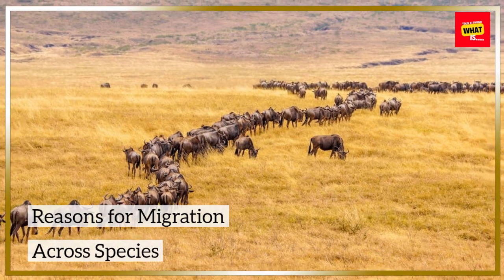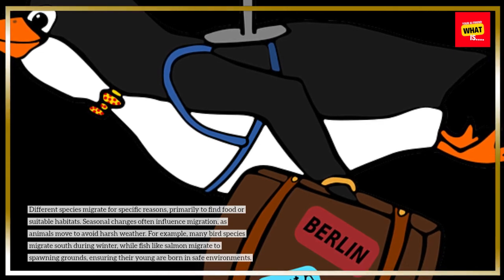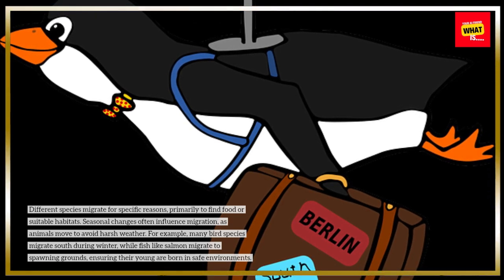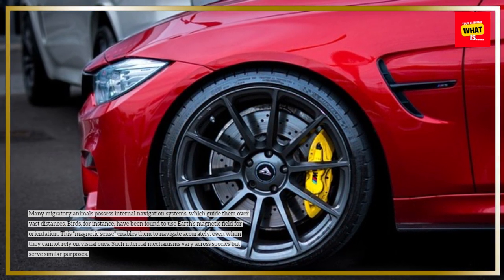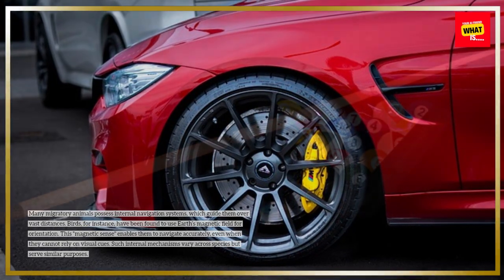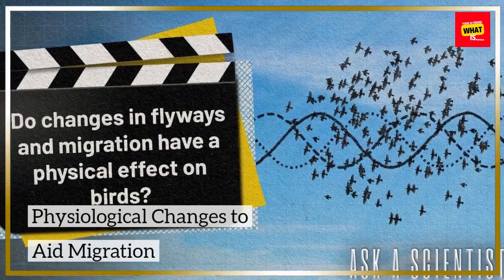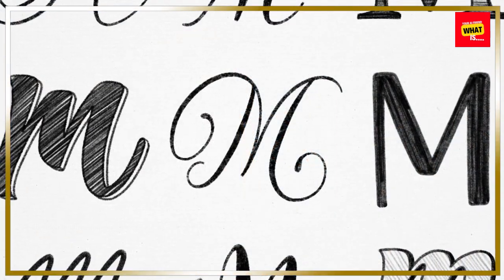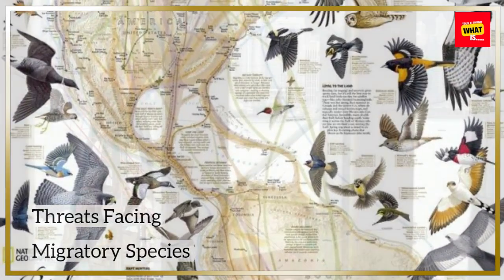What is the Science Behind Animal Migration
Animal migration is a complex journey influenced by environmental signals. Discover the science behind how animals travel across vast distances and the mechanisms guiding their way.